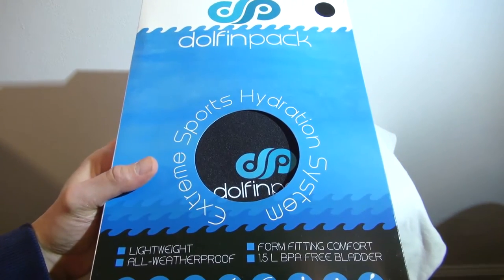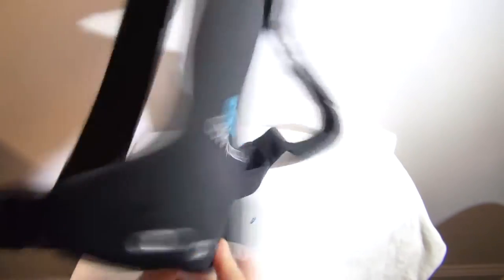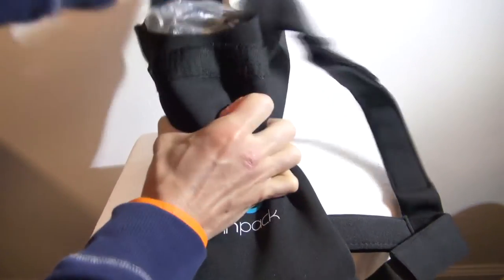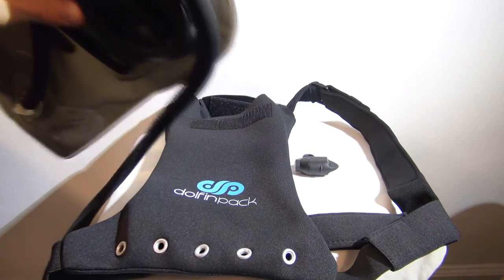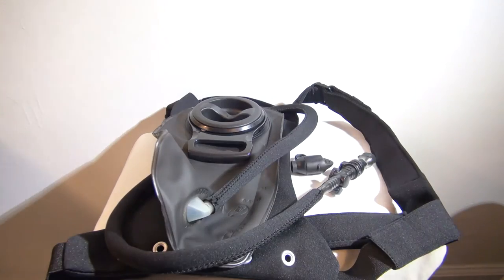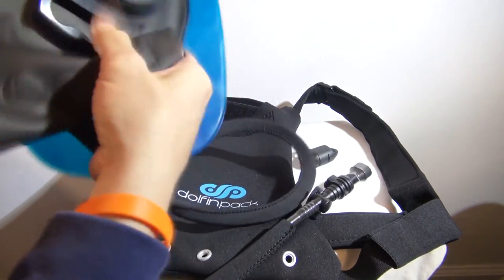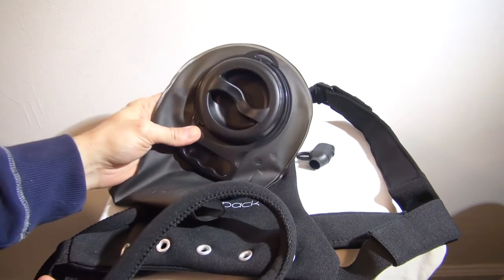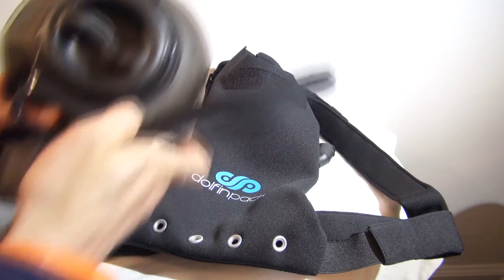OCR Gear - Dolfinpack Hydration Pack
OCR Gear - Dolfinpack Hydration Pack. Unboxing of the Dolfinpack extreme sports hydration system. Mack of OCR Kings is getting ready to use one of these for a Spartan Ultra Beast. Check out what's inside the box.